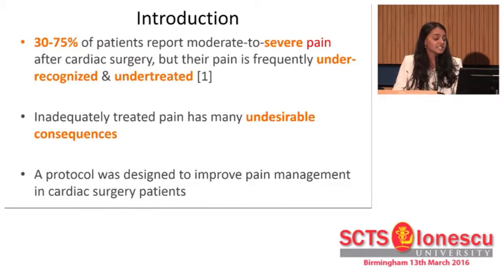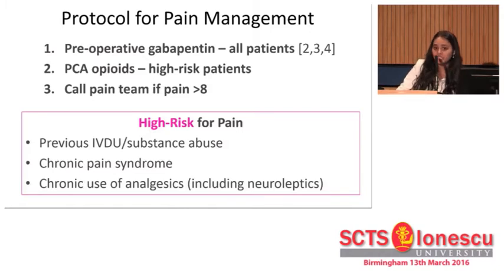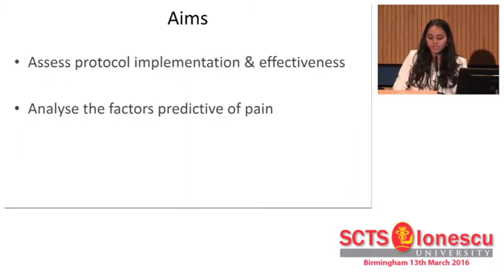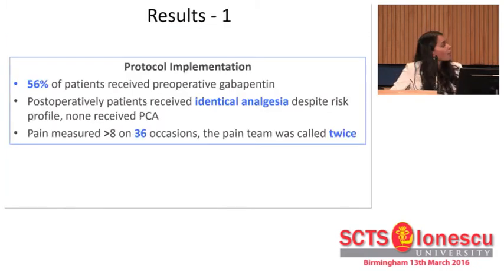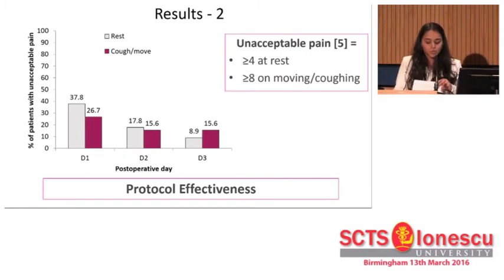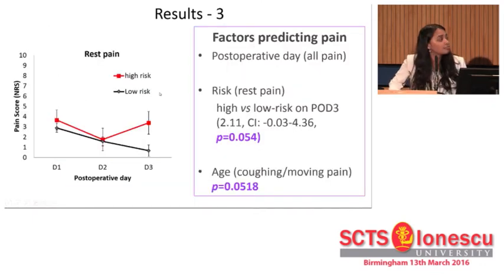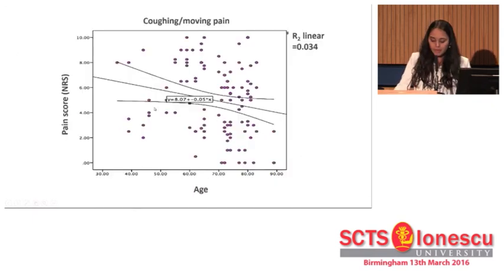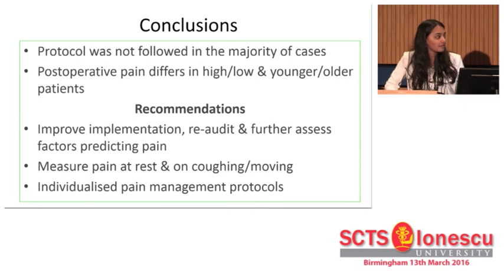Pain management following cardiac surgery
MR Borrelli, KE Sanderson, S Ayis, G Kunst, DC Whitaker.
King's College Hospital, London